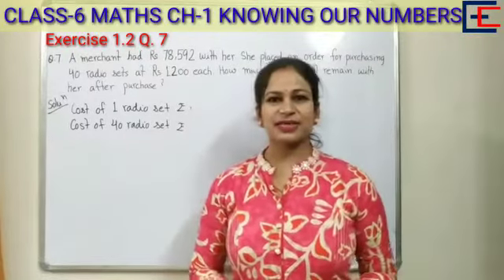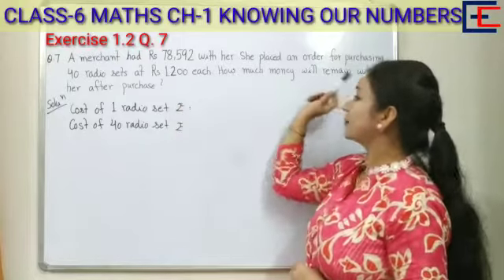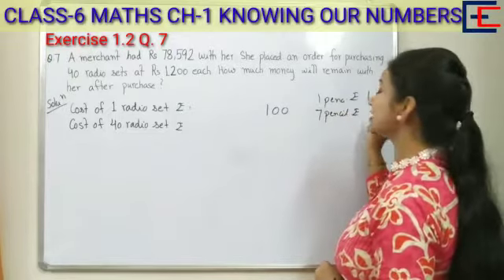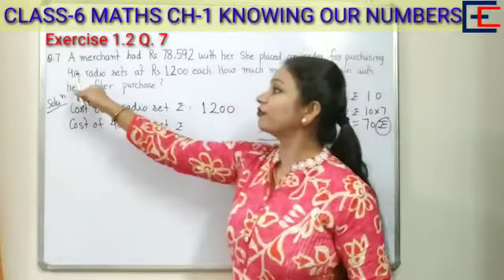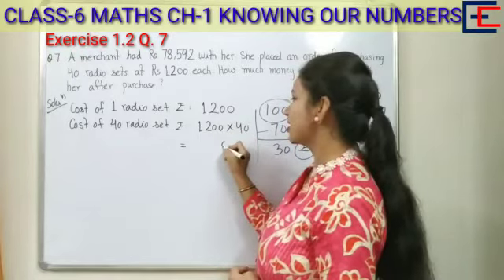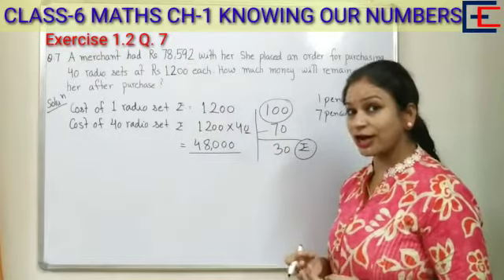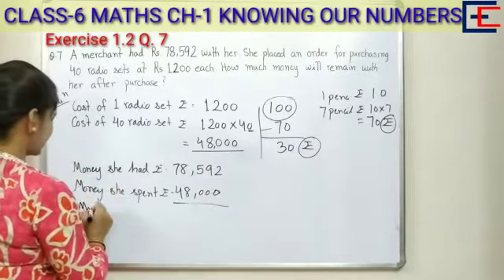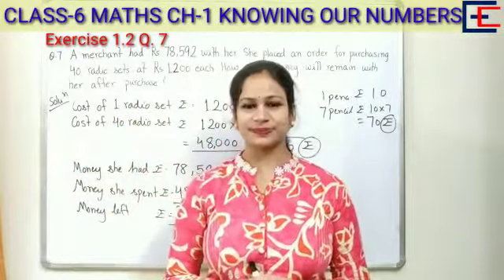Q-7-Ex-1.2-- Ch-1 /Knowing our Numbers/ Class-6 Maths/Part-23/CBSE/NCERT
In this video we will discuss about following topics:-
Teaching tips for students and parents

In this video  the explanation is given in hindi .

Good luck